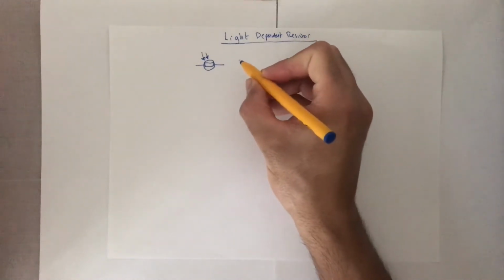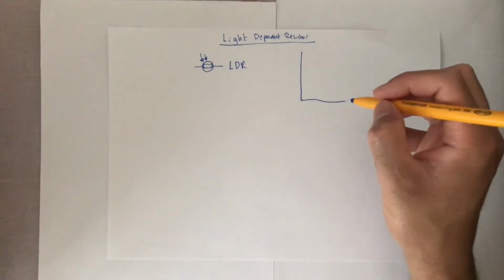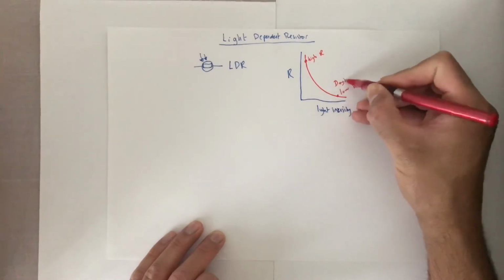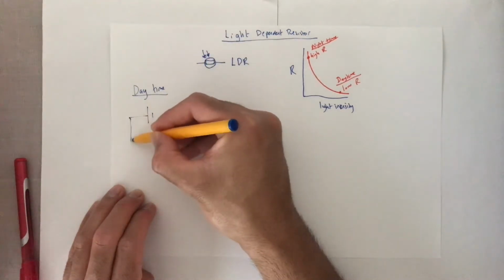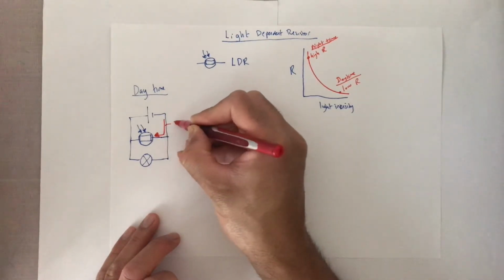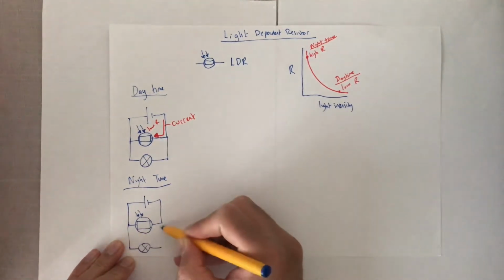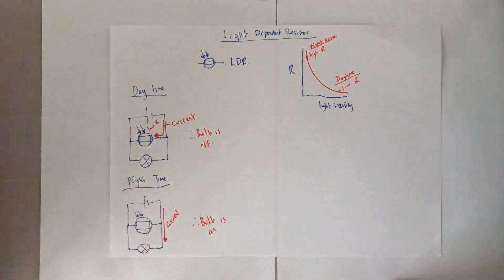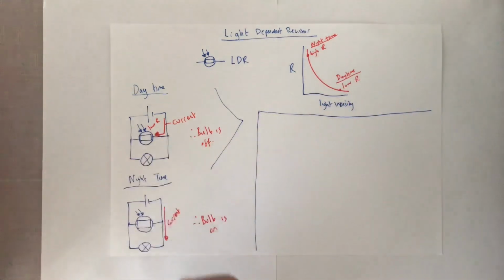LDR HOW IT WORKS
Some mistakes in here- LED will only turn on at a certain voltage which is dictated by cell/battery.